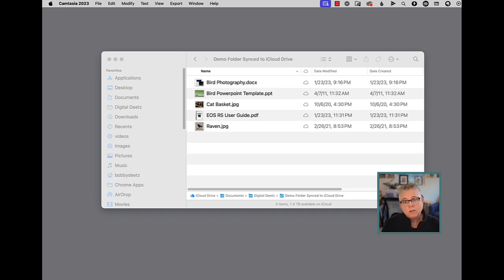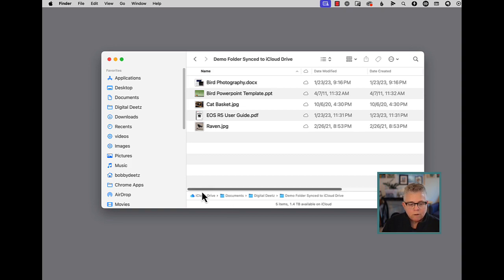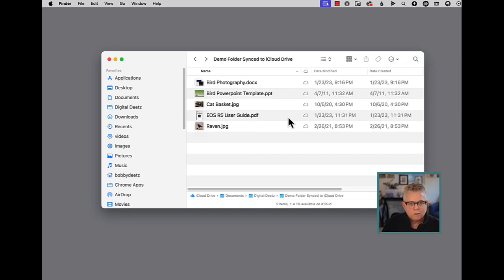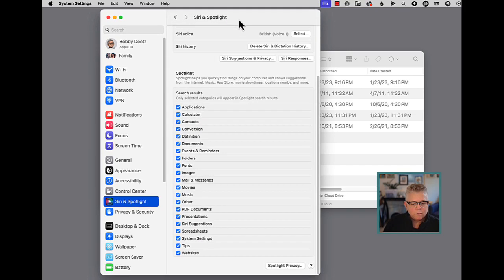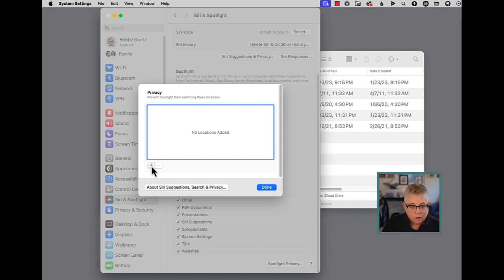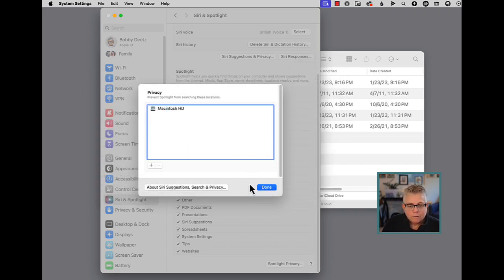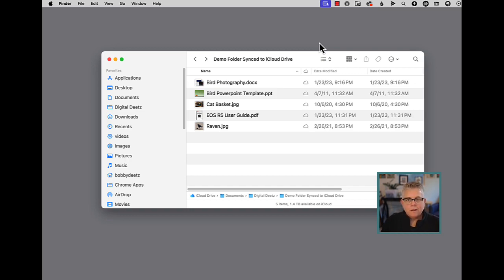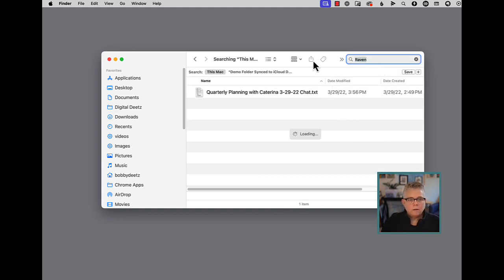Searching for a file you know exists but Spotlight can't find it?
Sometimes when you sync your folders and files to Apple's iCloud, your files need to be re-indexed so that Spotlight or the Finder can find them when you are searching. Here's a quick fix!